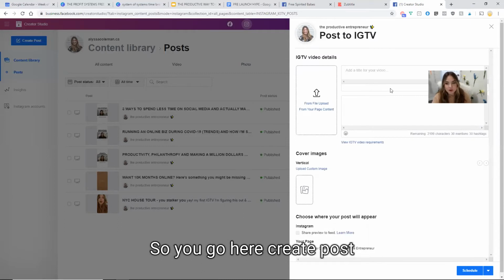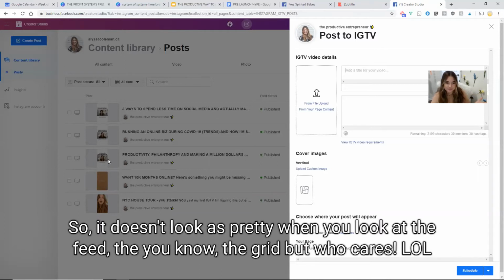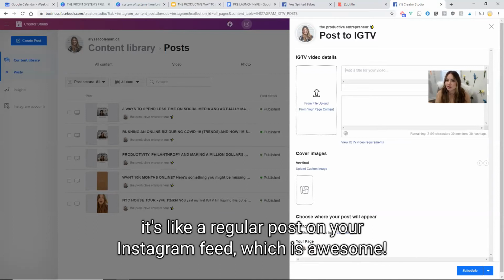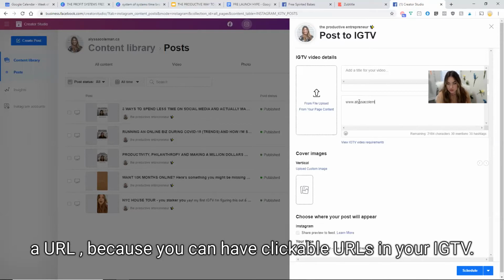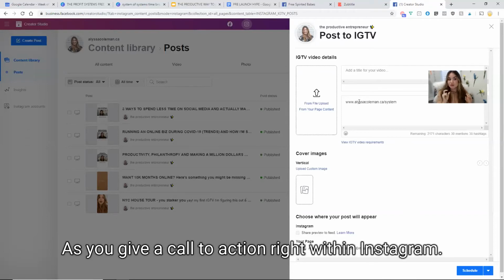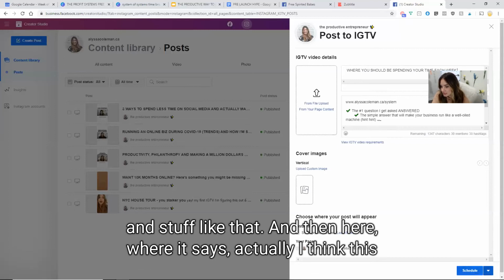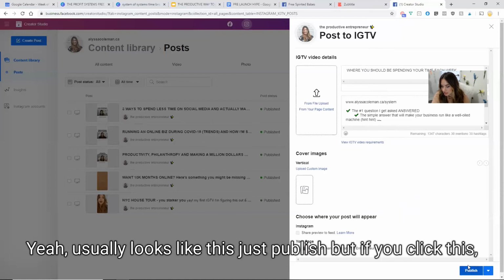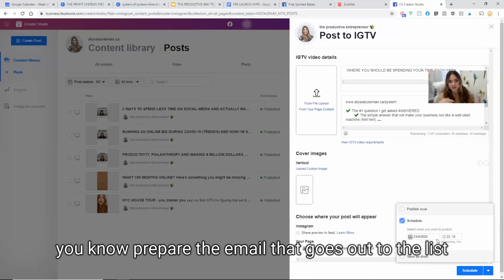HOW I CAPTION MY VIDEOS + MY CONTENT WORKFLOW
A behind the scenes look at my content workflow and how I create titles and captions gary-vee style haha 🤩